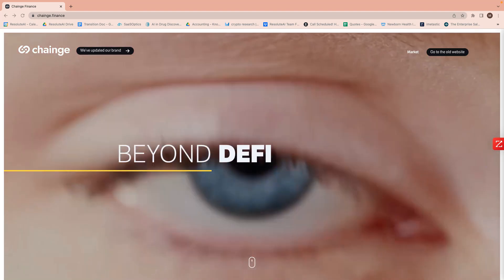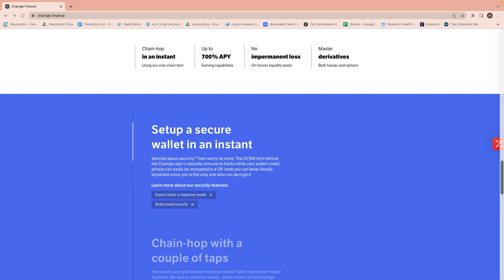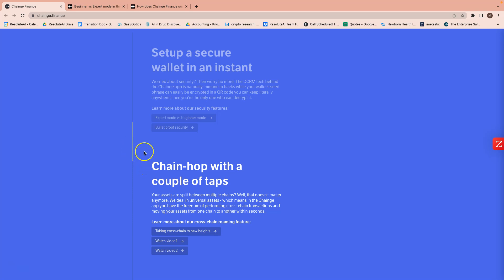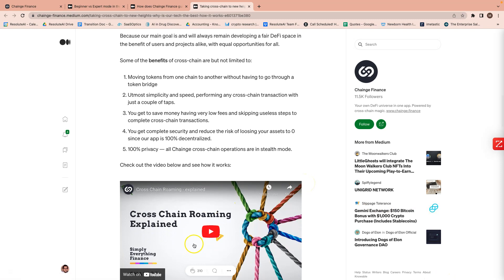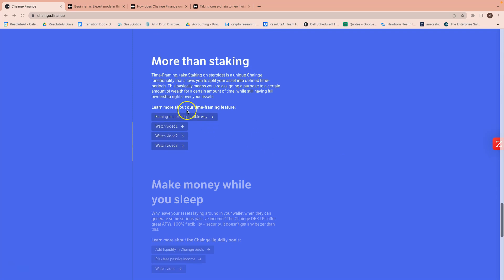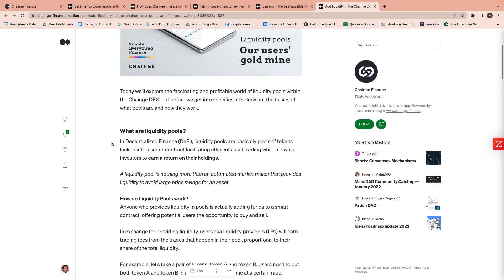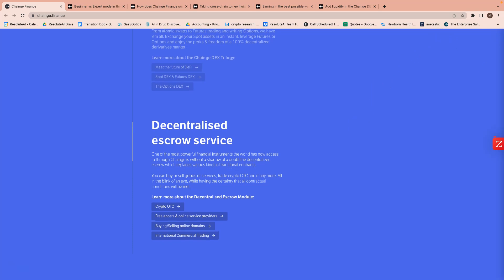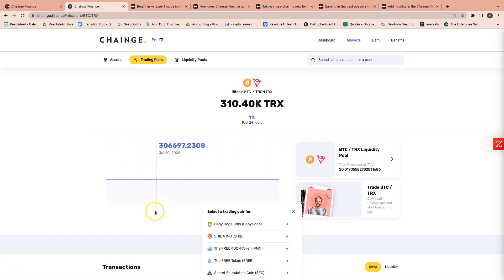Best Cross Chain Decentralized Exchange in Crypto - Chainge Finance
Chainge is now the most liquid cross-chain aggregated DEX on the market.